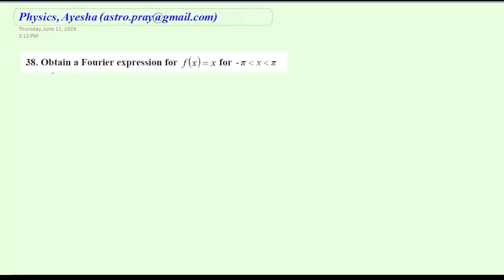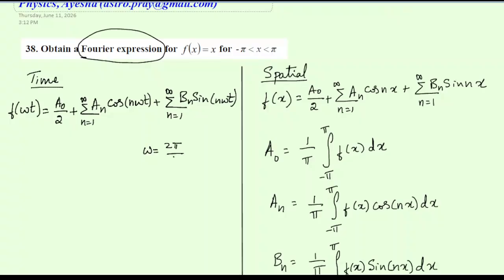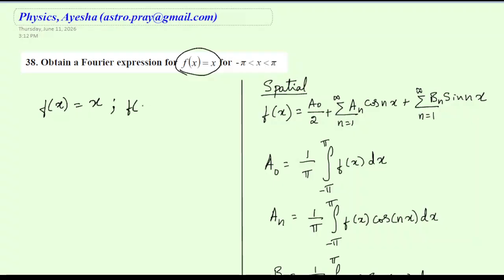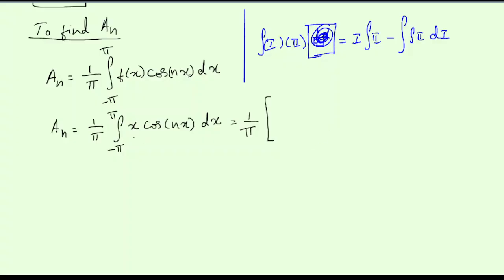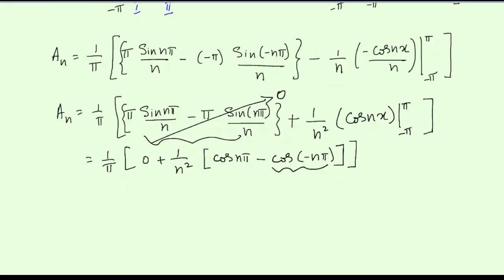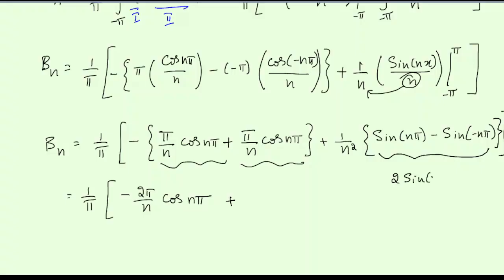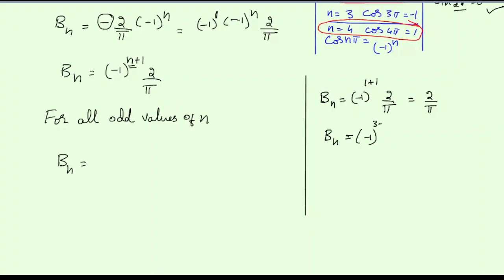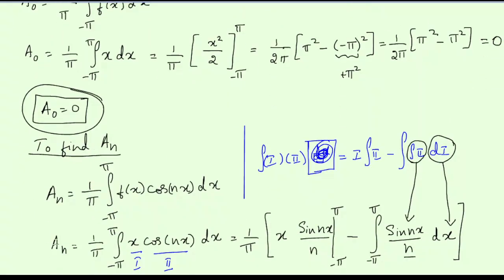Q 38 | Fourier Series | Fourier Expression for f(x) | Complete Univ. Exam Solution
In this video, you'll learn the step-by-step derivation of the Fourier Series expansion for the function x:

This is one of the most frequently asked questions in Engineering Mathematics, B.Sc. Mathematics, Physics, and other undergraduate university examinations.

🎯 What you'll learn in this video:

Understanding odd and even functions
Fourier Series fundamentals
Final Fourier Series expression
Exam-writing tips to score maximum marks

Whether you're preparing for semester exams, competitive examinations, or strengthening your mathematical concepts, this video provides a clear and easy-to-follow explanation.

📚 Topics Covered:

Fourier Series
Fourier Coefficients
Odd Functions
Trigonometric Series
Engineering Mathematics
Mathematical Methods
Higher Mathematics